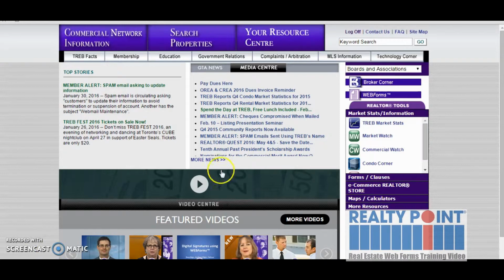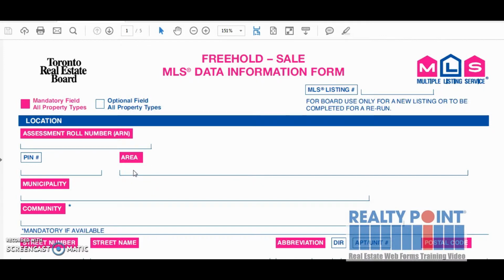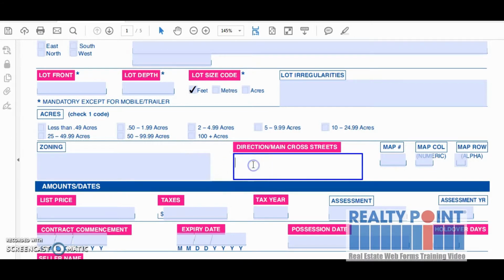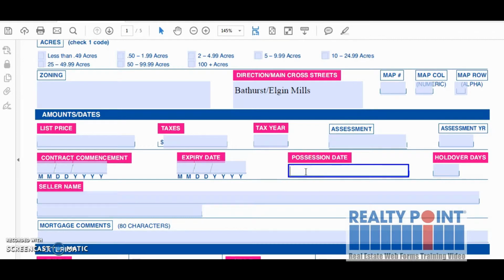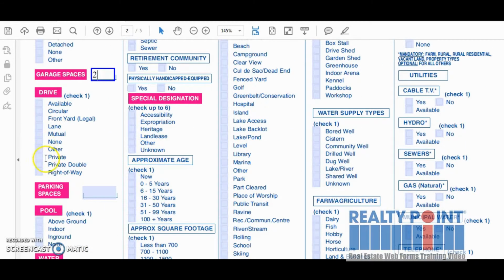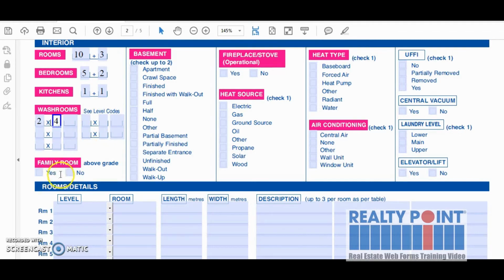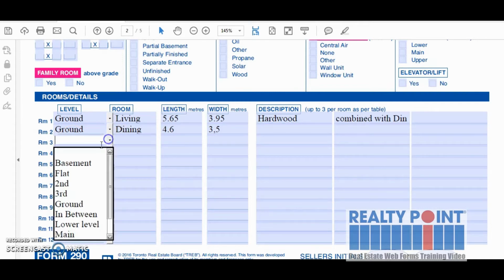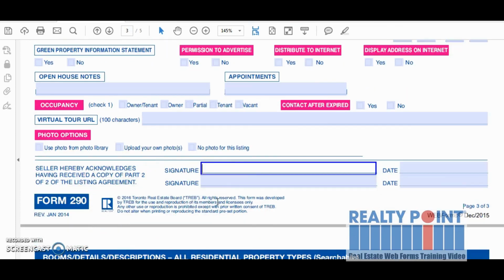How to Prepare the MLS Data Form (Ontario)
Preparing and entering your property listing data into the MLS is easy when you follow the instructions in this video.